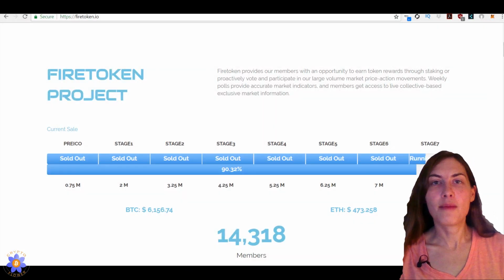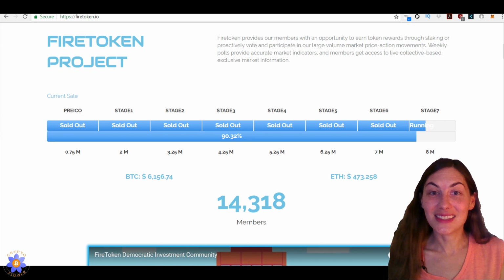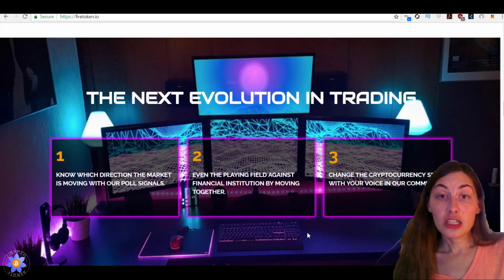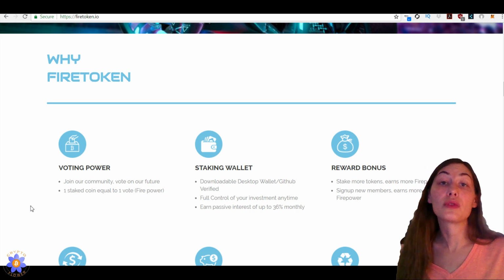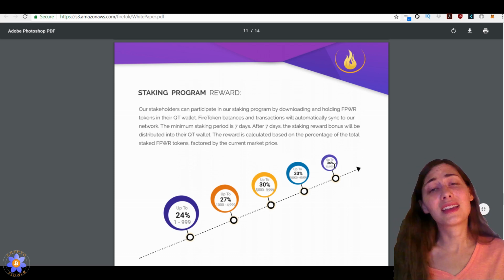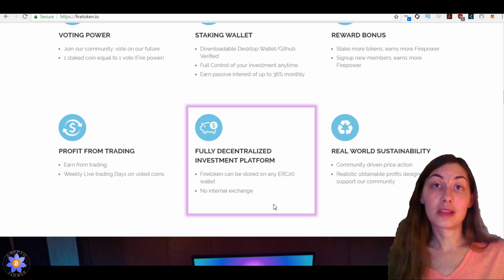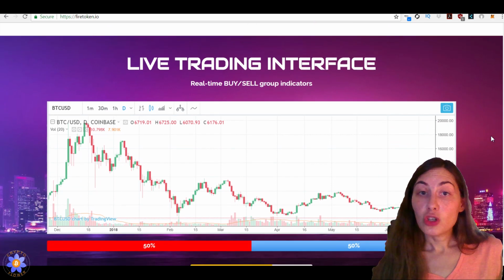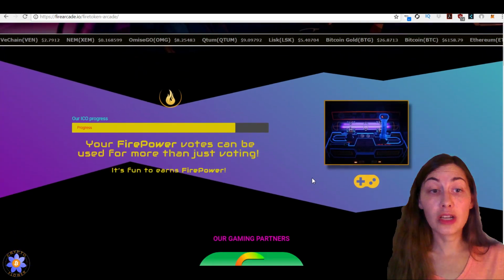Firetoken ICO - Democratized Cryptocurrency Voting Platform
Firetoken.io is currently in its ICO phase.  It is a community voting platform which will create weekly signals based on the poll results.

Please note, I am not a Financial Advisor, and any information contained in the video is my own opinion and not to be taken as financial advice.  Please do your own due diligence before making any investment, and never invest more than you are willing to lose.

If you need to purchase Bitcoin, Ethereum, or Litecoin using USD, you can do this using Coinbase.  If you use the code below when you make your purchase of $100 or more in Bitcoin, we will both receive $10 worth of Bitcoin from Coinbase.